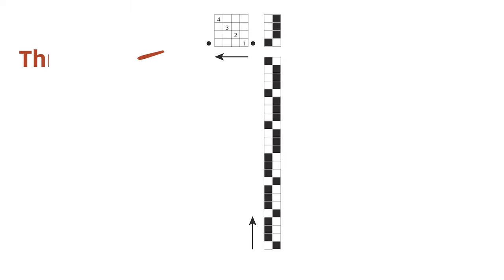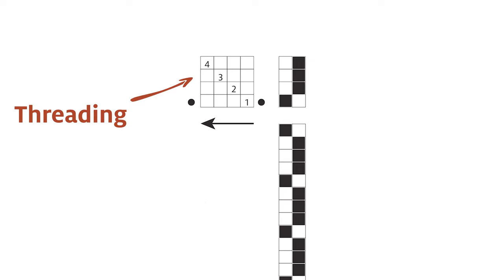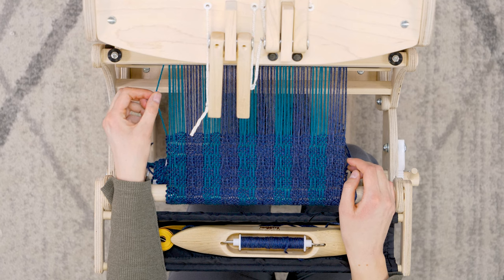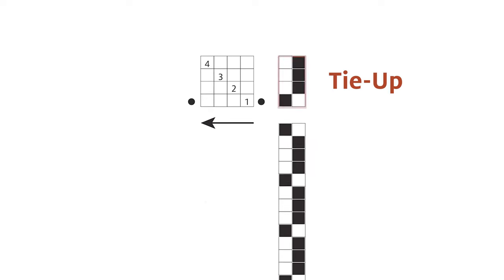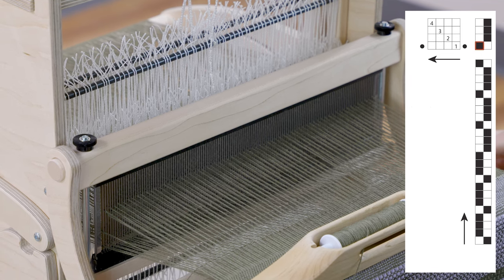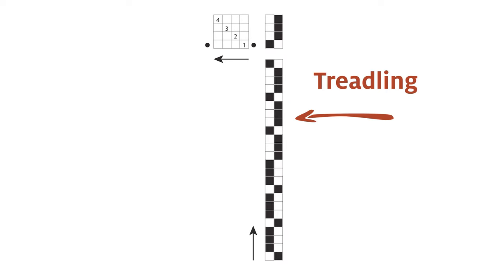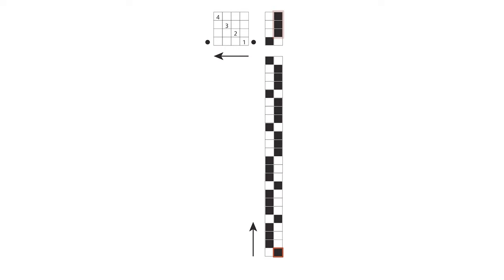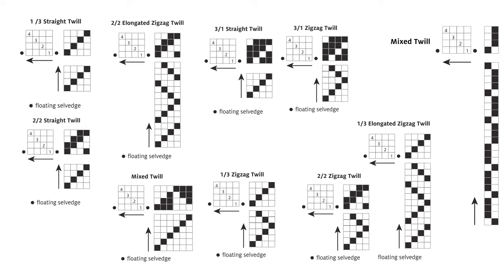How To Read A Weaving Pattern Draft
In this video, we talk about how to read a weaving pattern draft!

It can be pretty confusing at first, but once you get the hang of it, you won't be able to stop. It simply takes practice!

We'll go over the important terms in pattern drafts, and we'll show you how to use the terminology to read a weaving pattern draft so that you can weave seamlessly!

This video is a part of the online course, Beginning 4-Shaft Weaving For Everyone. Taught by instructor Sienna Bosch, in this course you will learn the basics of 4-shaft weaving while weaving a set of towels and a scarf!

For the First Time Ever!
You can buy course equipment from your favorite Schacht dealer or right from Schacht’s website.

Equipment will ship within 6 weeks of the order date. If you have any questions, we would love to help!

Add the Cricket and the Quartet to your collection!

Weave along with Sienna Bosch with the yarn kit used from the course